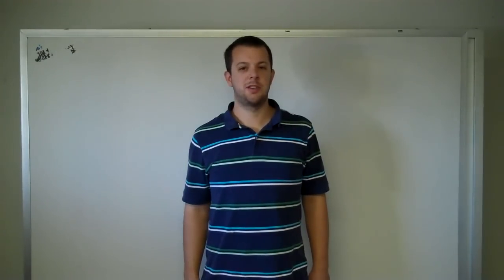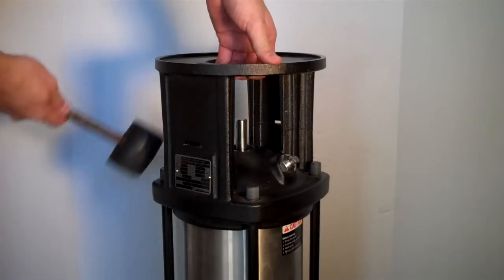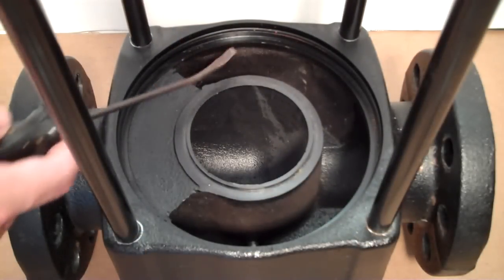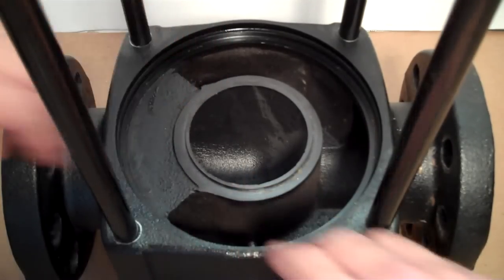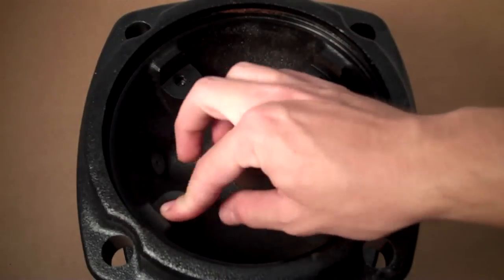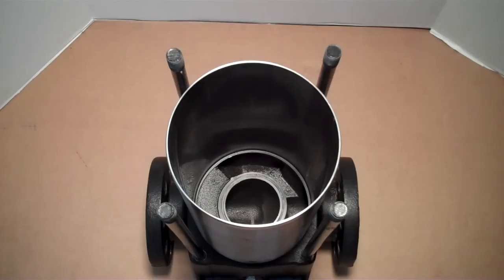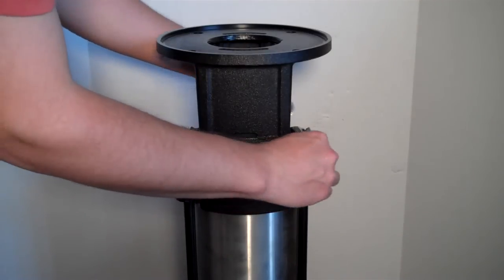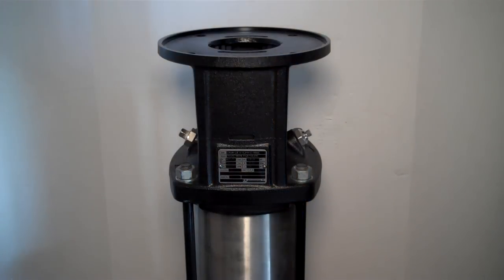Medium CR Stack and O-Ring Repair in Real Time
Here we show how to repair a Grundfos Medium CR, CRI, and CRN pump. This includes the 10, 15, and 20 series pumps. The model shown is a CR10-10.  This portion of the video shows how to change the impeller/chamber "stack kit" assembly and o-rings.

Be sure to watch the first part of this repair video in case you missed it.

We are a factory authorized service center for Grundfos for the state of Florida with a warehouse in Orlando. This is for instructional purposes only.